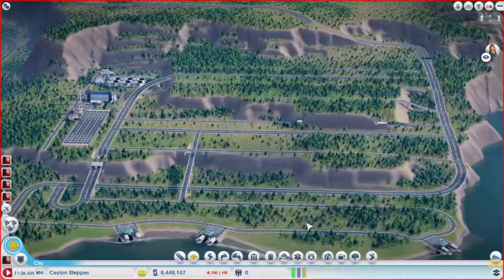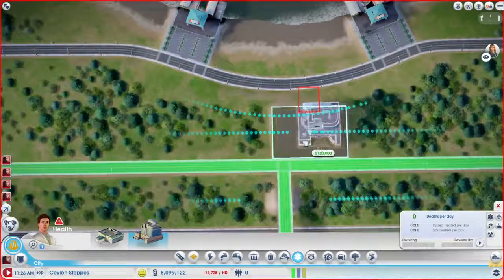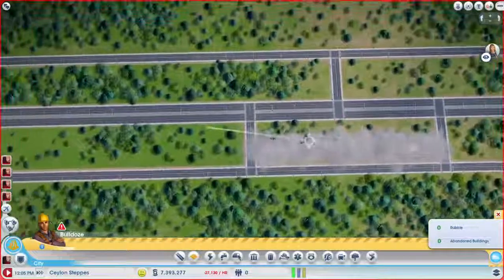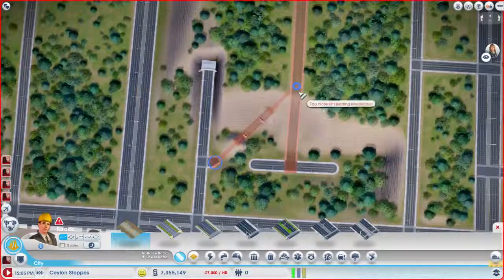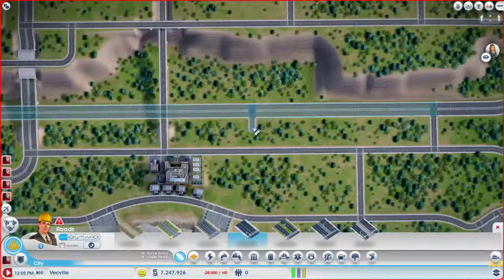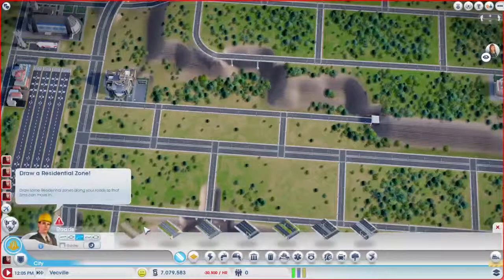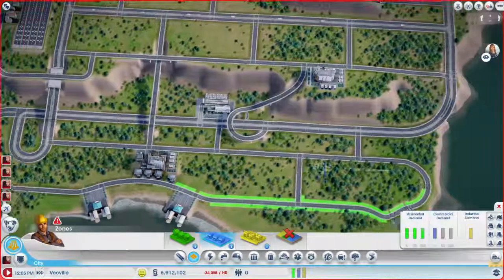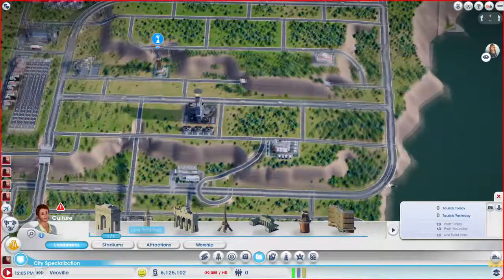SimCity - Midway Region Ep. 35 - Vecville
In this episode, we name the city Vecville as provided by the twitch chat. We also complete the initial road layout, add more mass transit, and start laying our zones.